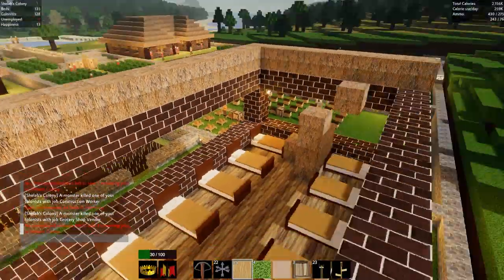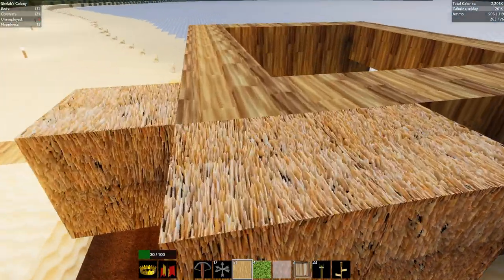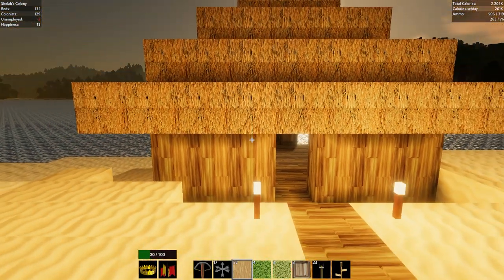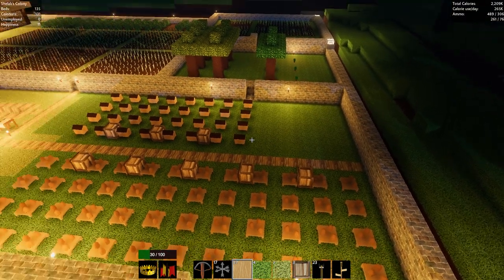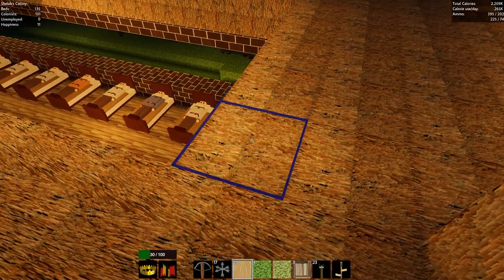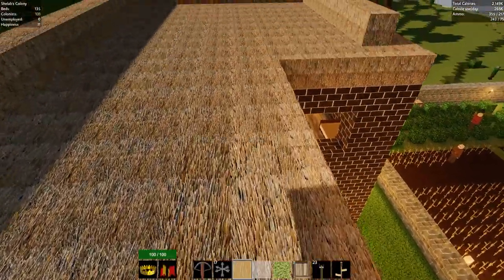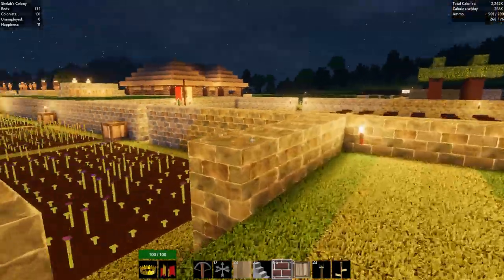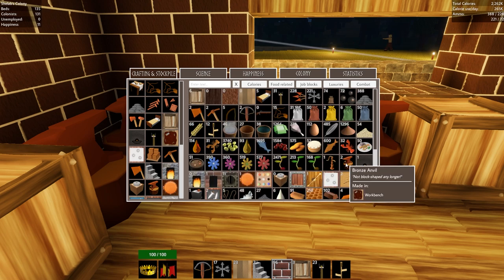Completing the Cookhouse! - Colony Survival - Part 17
Welcome back to Colony Survival! In this episode we finish the cookhouse and continue making science bags for the glider.

Zombies are coming. can we build a base strong enough to survive?

Colony Survival is a voxel based survival game where you need to stay one step ahead of the zombie hordes, developed and published by PipLiz